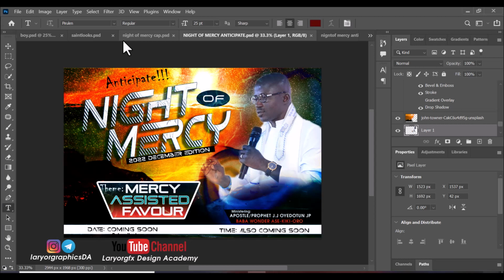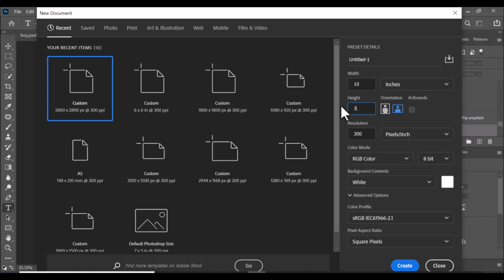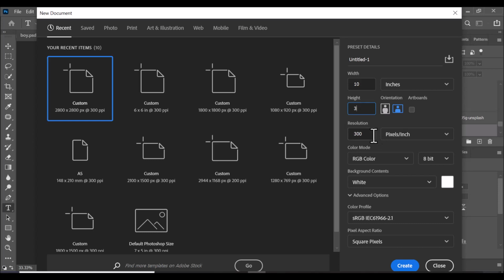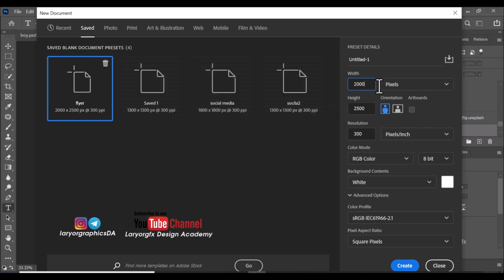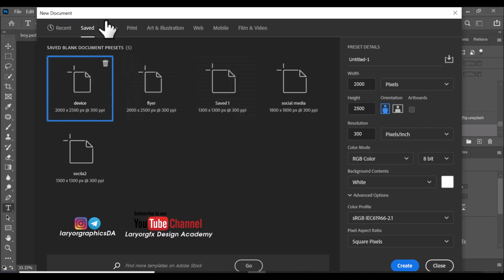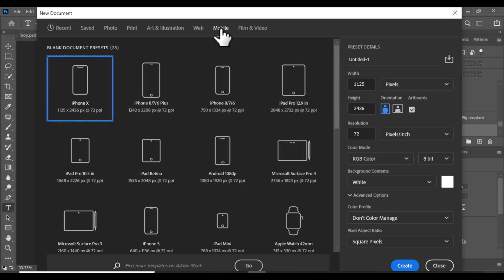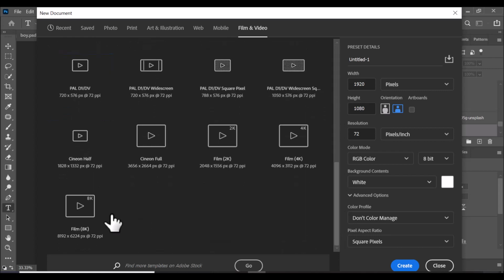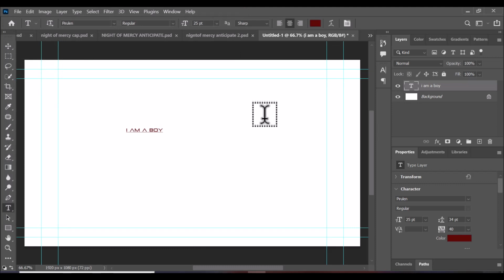How to set up a new project in Photoshop | Tutorial 1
Step by step process in creating and starting a new project in photoshop

Much love